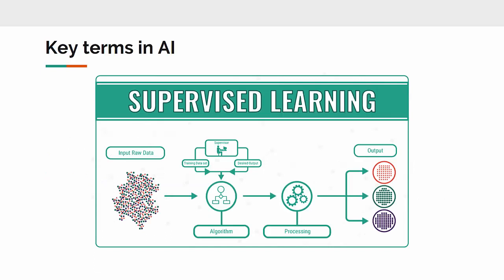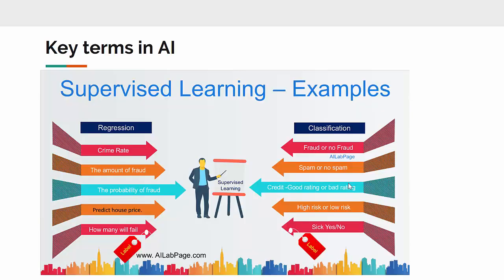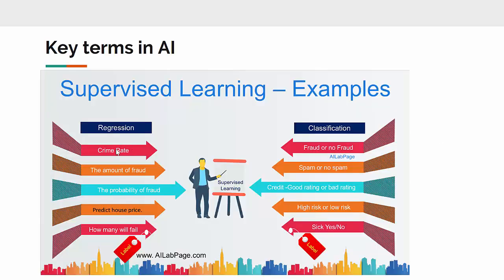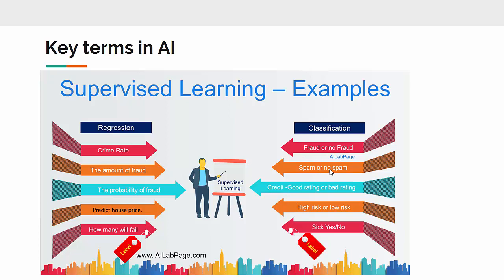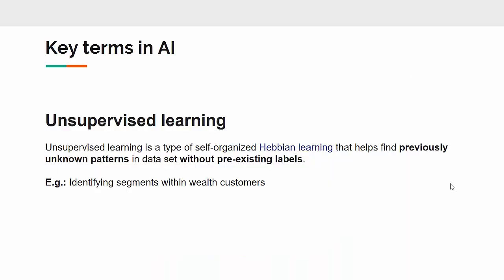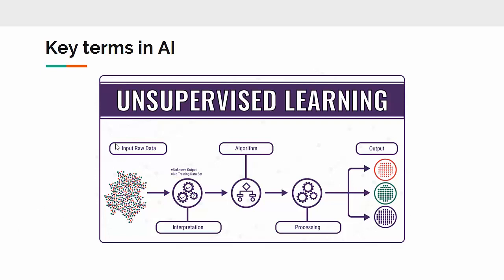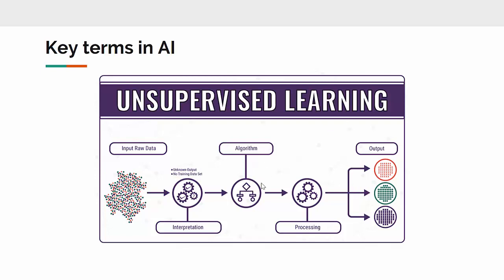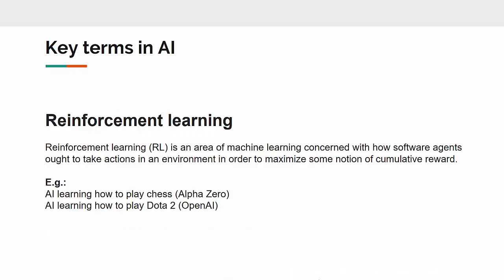Lesson 4-4 Key terms in AI-2 (10 min)